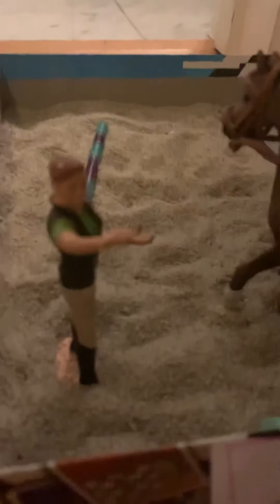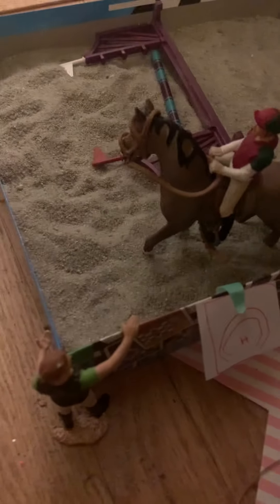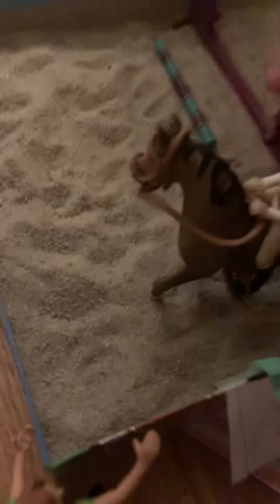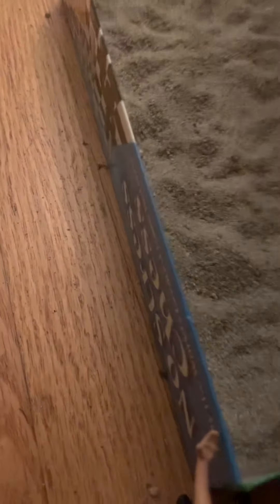The Lesson|Short Schleich film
This is a welcome for Ariat.